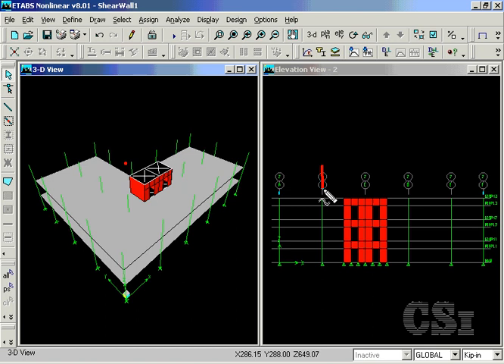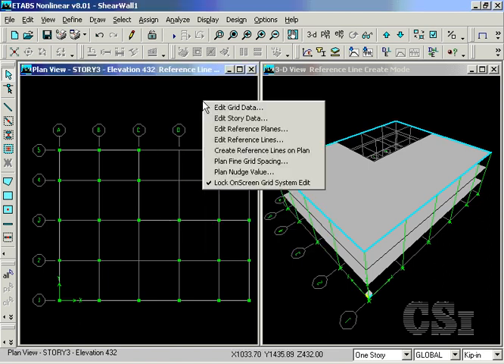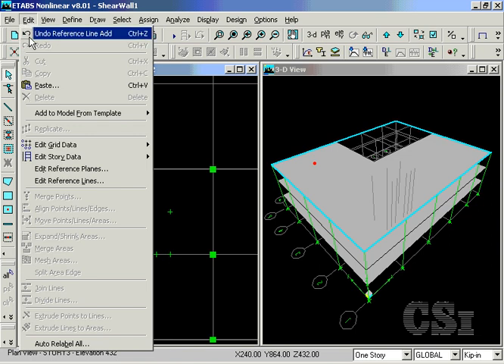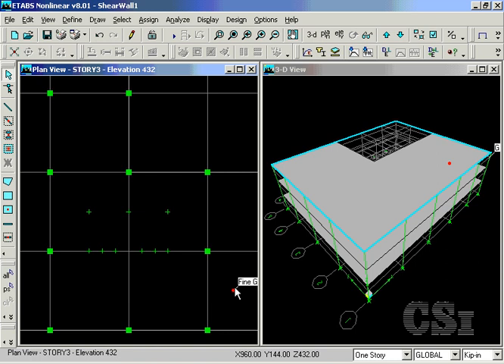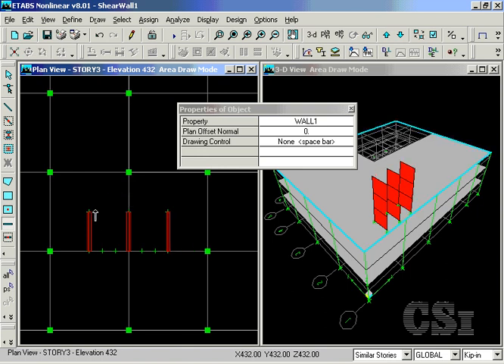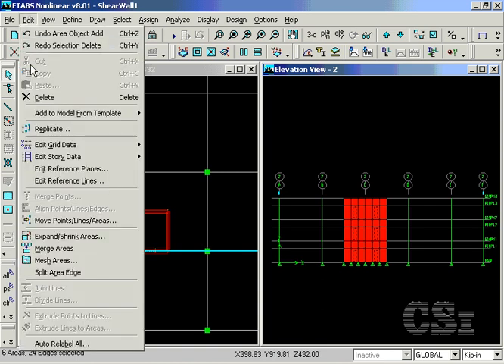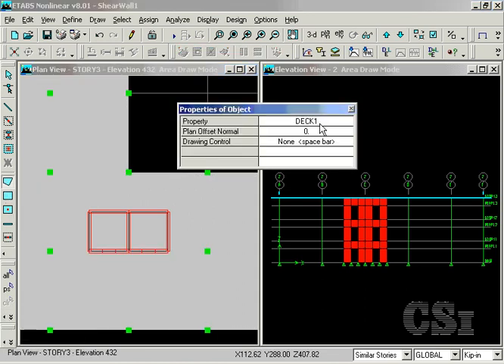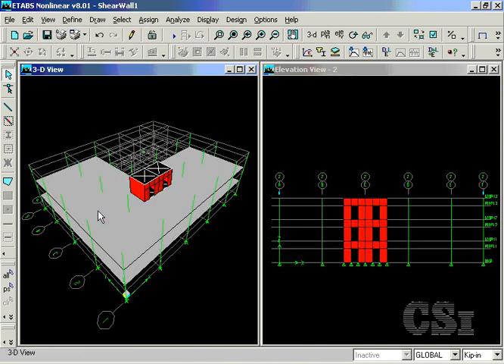ETABS- (Part 3) Modeling Shear Walls with Openings